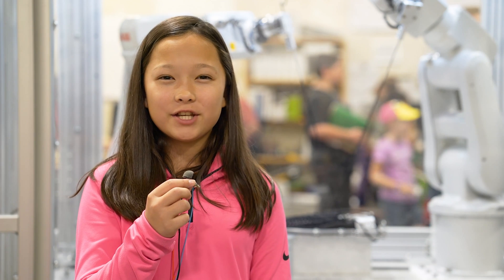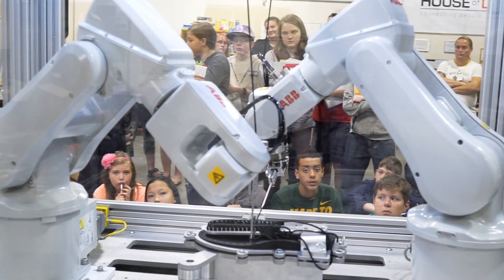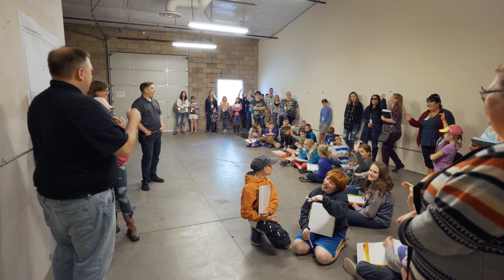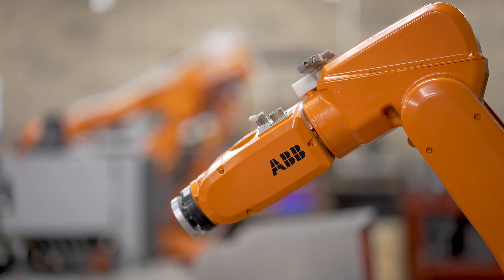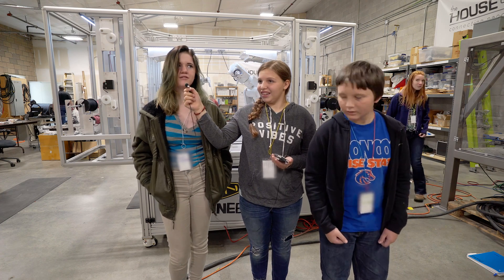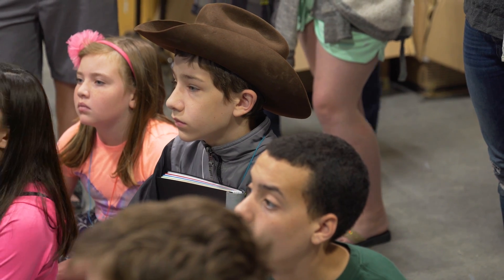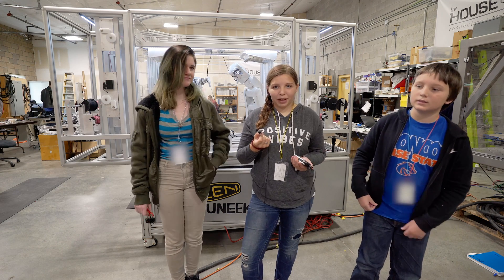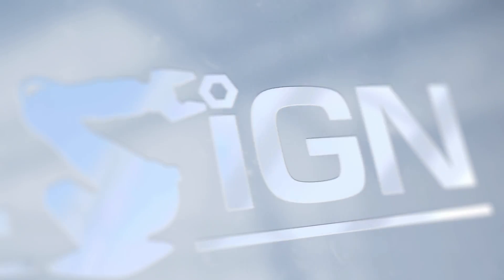Kids learn about robotics at House of Design Robotics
The robotics industry is growing and these kids are eager to learn robotics engineering. They had the unique opportunity to visit House of Design to listen and to see robotics engineers innovating and creating new solutions for the manufacturing industry.